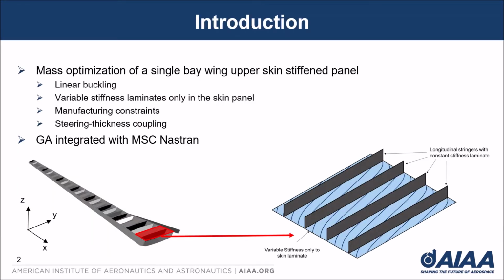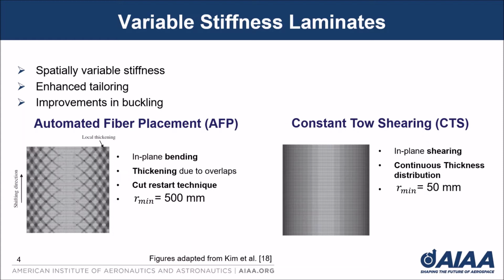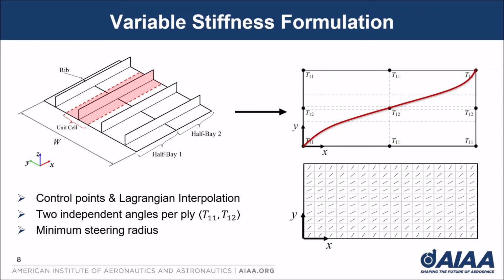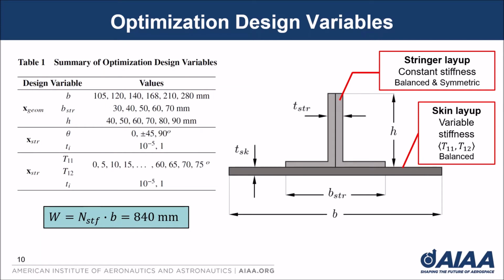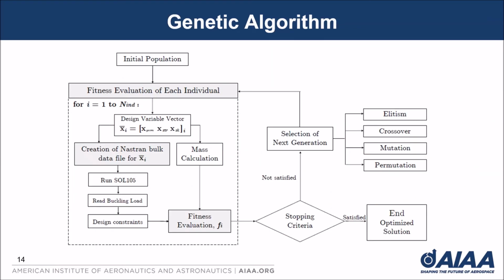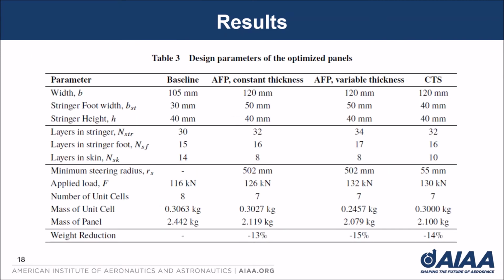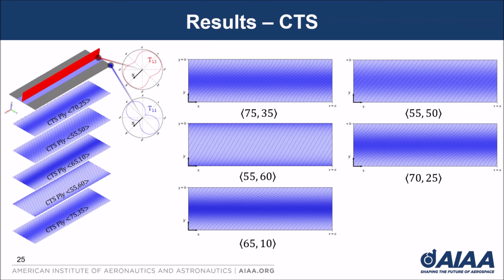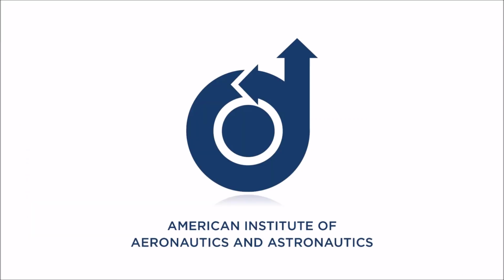AIAA SciTech 2021 - Design of compressed variable stiffness panels with steering-thickness coupling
Automated manufacturing techniques of composite materials such as automated fiber placement (AFP) and continuous tow shearing (CTS) can be configured to produce fibers that follow curvilinear paths, resulting in variable laminate properties that can be tailored to a large range of engineering applications. The present study focuses on the design and optimization of a wing upper skin exploring the coupled thickness build-up that is inherent to the CTS process and appears in the AFP process when continuous tows are used with an overlapping design approach. The steering-thickness coupling comes from constant-volume requirements and
is an extra nonlinear constraint that poses additional challenges to the design and optimization, rendering conventional two-step approaches based on lamination parameters and total thickness ineffective. The number of longitudinal stiffeners, cross-section shape and laminate configuration are treated as design variables in a single-step optimization driven by a classical genetic algorithm. Knowing the current state of angle distributions proved to be important while calculating the coupled thickness build-up. The optimization problem is constrained by the critical linear buckling load, herein calculated using finite elements with MSC Nastran®, and by manufacturing and design constraints, such as the minimum steering radius of AFP and CTS and common design guidelines for laminated composites. The results are compared with an optimized baseline design using conventional straight-fibre laminates to quantify how the design is changed in terms of overall geometry, buckling loads and structural weight.